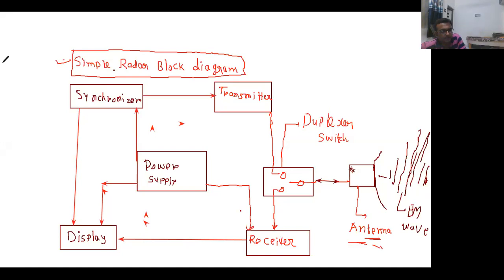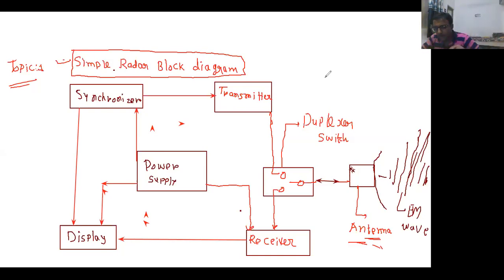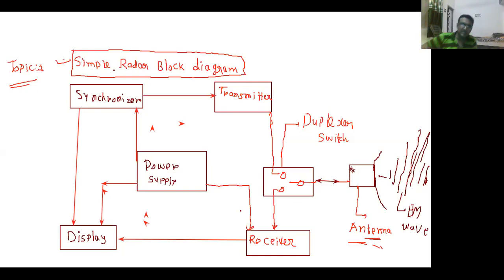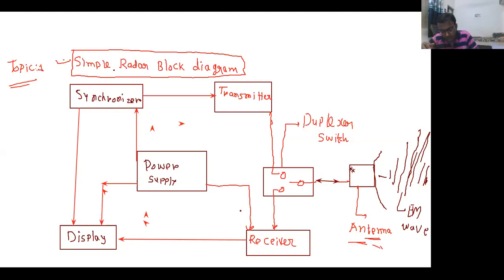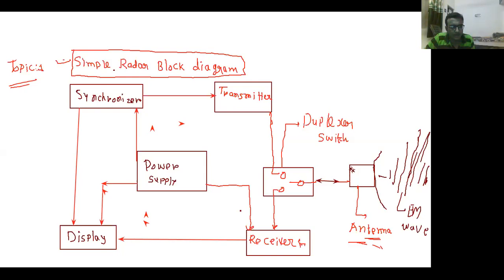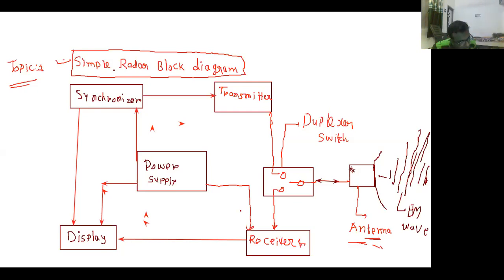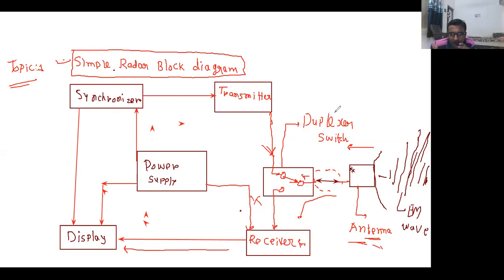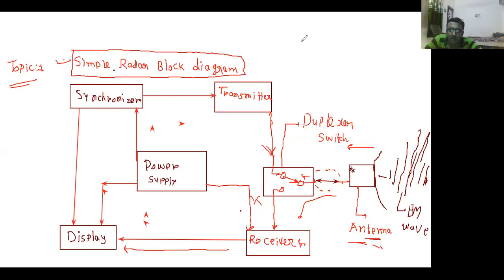Microwave & Radar Engineering Simple block diagram and explain principal of radar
GTU LECTURES

gtu result
gtu student portal
gtu portal
gtu time table
gtu syllabus
gtu login
gtu circular
gtu grade history
gtu academic calendar
gtu admin panel
gtu all result
gtu address
gtu ahmedabad
gtu admission
gtu admin portal
aktu
aktu erp
aktu one view
aktu online exams
aktu circular
aktu dashboard
aktu admit card
aktu syllabus
gtu brainheaters
gtu be syllabus
gtu branch code
gtu backlog certificate
gtu be result
gtu b pharm syllabus
gtu books for mechanical engineering
gtu be exam time table 2021
gtu b pharm result
gtu b.pharm exam paper download
gtu b.e syllabus
gtu b arch syllabus
gtu b pharm exam time table
gtu b pharm
gtu b tech admission 2021
gtu convocation
gtu cgpa to percentage
gtu ccc
gtu ccc result
gtu calendar
gtu calculator
c-gtuk
c-gtuf
c-stud
c-gtui
c-gtuc
c-guru
chatiw
c-gtua
gtu de
gtu diploma
gtu de login
gtu diploma syllabus
gtu degree certificate
gtu diploma paper
gtu darshan
gtu diploma result
de gtu
de gtu project
de gtu login portal
de gtu canvas
de gtu syllabus
de gtu report
de gtu subject code
gtu exam time table
gtu exam paper
gtu exam form
gtu exam news
gtu enrollment number
gtu exam paper download
gtu exam fees
e gtukar
egtukar bukan guru
egtu
egtukar daftar
egtukar 2022 tarikh tutup
egtukar dalam daerah
regular
egtukar guru dalam daerah
gtu full form
gtu fees
gtu form
gtu fee receipt
gtu faculty
gtu full
gtu first sem syllabus
gtu fee refund
f-gtui 747
f gtui corsair
f-grub
gtuppe f
пегас .f
tabelle gruppe f
gtu grade
gtu grade system
gtu gset
gtu guidelines
gtu gold medalist 2021
ggtu university
ggtu exam form 2022
ggtu results 2020
ggtu 2nd year result
ggtu exam date 2021
ggtu private form 2022
gtu hall ticket
gtu history
gtu helpline number
gtu helpline number ahmedabad
gtu hall ticket download
gtu holiday list 2021
gtu holiday list 2022
gtu hall ticket download 2021
hg tudor
hg tutorial
hg tudor youtube
hg turf
hg tudor identity
hg tudor harry's wife
hg turn a gundam
hg tudor latest
gtu iweb
gtu internal marks
gtu info
gtu internship
gtu iweb online
gtu imp question bank
gtu info paper
gtu info syllabus
i lost my gtu marksheet
gtu i procedury
gtu i pkwiu
gtu i mpp
gtu i cn
gtu i tp
gtu java practical solution
gtu jobs
gtu java syllabus
gtu journal
gujacpc
gtu java paper
gtu junior clerk exam date
gtu jeans
gtu knowledge
gtu knowledge portal
gtu kulpati name
gtu ktom paper
gtu knowledge mid marks 2021
gtu ka full form
gtu ktom syllabus
gtu knowledge faculty login
gtu logo
gtu last year paper
gtu latest circular
gtu latest news
gtu login student
gtu paper
gtu mid marks
gtu marksheet
gtu mcq
gtu marksheet download
gtu marks entry
gtu management system
gtu migration certificate